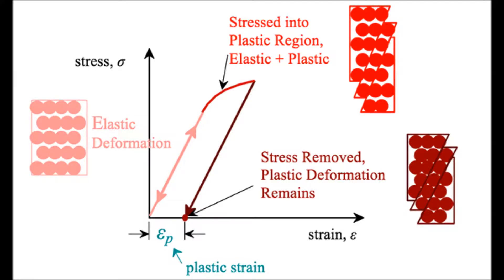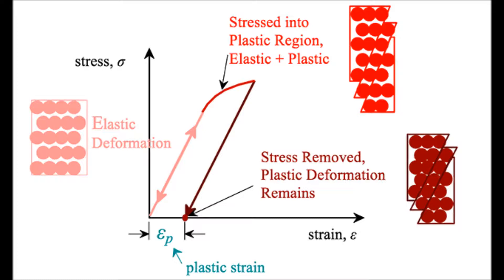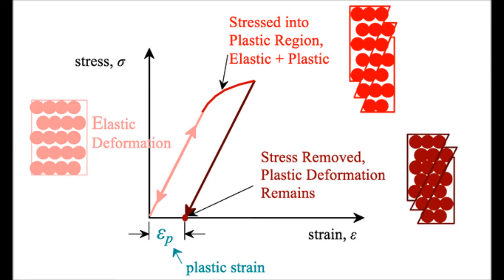Elastic and Plastic deformation - AQA A level Physics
A brief description of elastic and plastic deformation, working from yesterdays video.